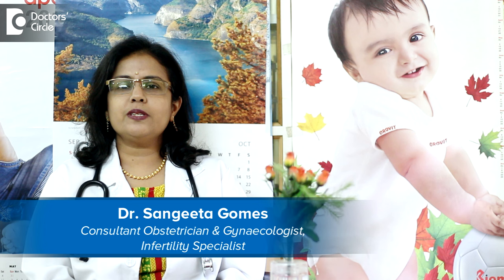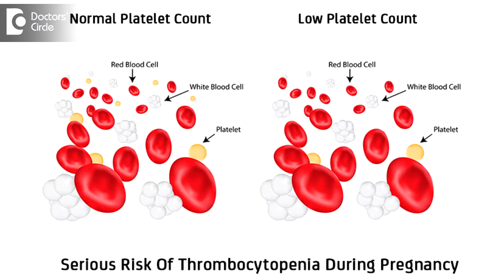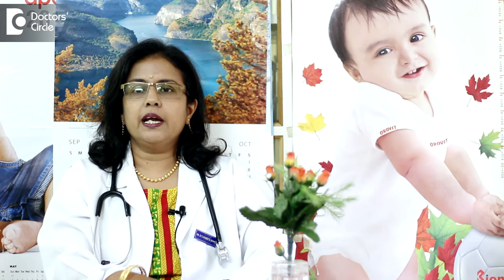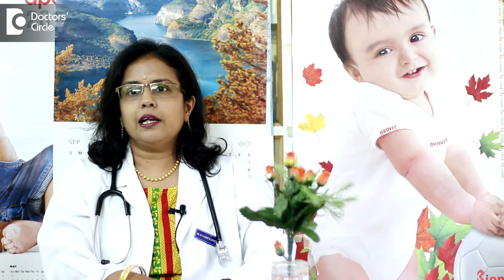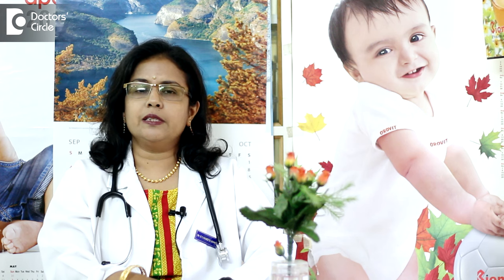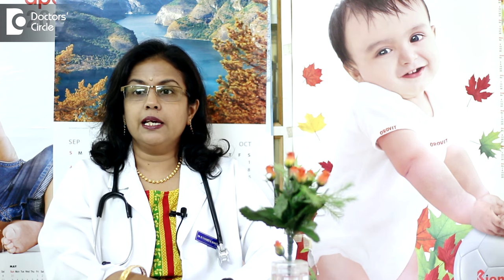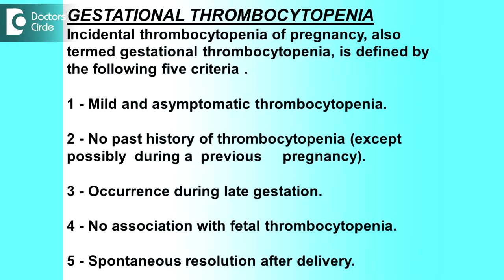Is it normal to have low platelet count during 2nd trimester of pregnancy? - Dr. Sangeeta Gomes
Low platelet count is encountered in 7 to 8 % of all pregnancies .the normal range of platelet count is 1.5 to 4.5 lakhs. Decreased count of the platelet is due to hemodilution, increased platelet consumption, increased platelet aggregation. In 75 % of the pregnancies with low platelet count it is not associated with any pathologies. If the platelet count falls less than 1 lakh, then complete clinical assessment, laboratory assessment, and check up with the physician is needed. Clinical history includes history of  previous bleeding problems, past obstetric history , history of any past blood transfusion, any bleeding from the  gums, ask for any petechiae or  rash, any spots on the  skin. Ask for any family history of bleeding. Now classification of low platelet count, there can be two reasons, that can be immunological causes or non-immunological causes. The immunological causes can be idiopathic thrombocytopenic purpura, SLE, Aperts syndrome, connective tissue disorders, drug induced and in HIV and certain viral infections. Non immunological can be seen in severe pre ecclampsia, HELLP syndrome, severe thrombotic thrombocytopenic purpura, acute liver failure, heparin induced, B12 , folic acid  deficiency, aplastic  anemia, bone marrow malignancies and liver disease. Infections like dengue, malaria, chikungunya, reduction in platelet count, gestational thrombocytopenia usually recovers after delivery.